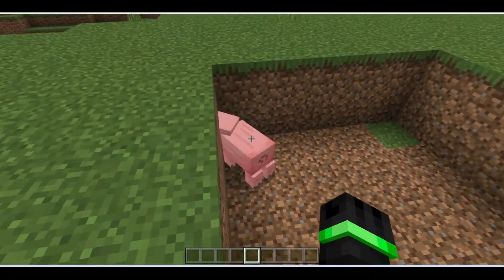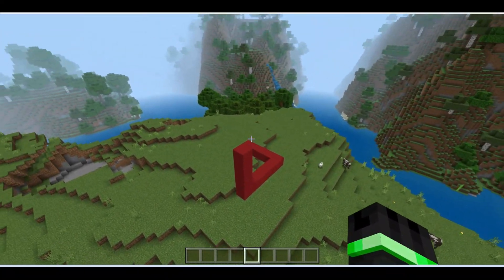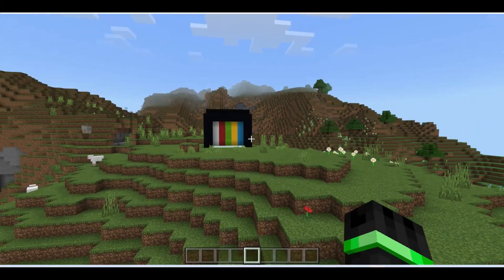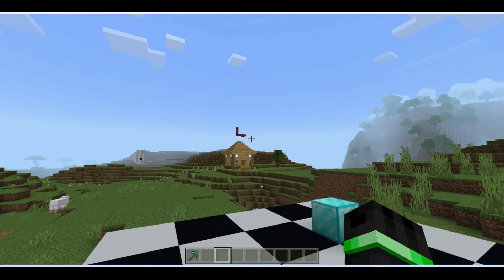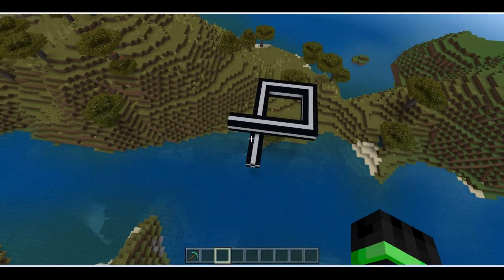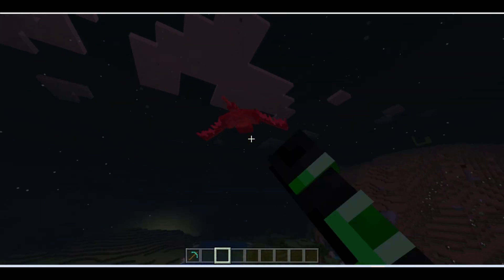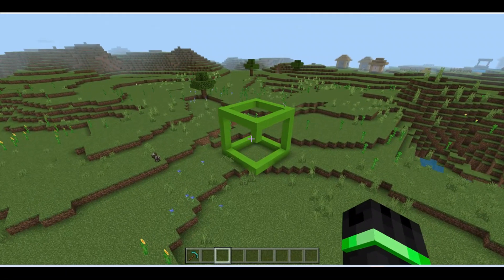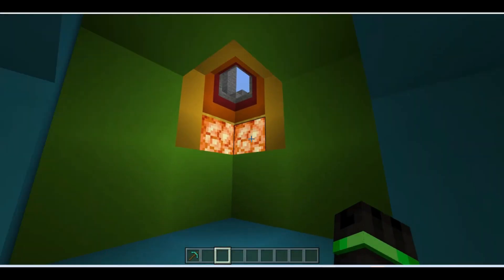😮10 Weird Minecraft Illusions That Will Trick YOUR MIND🧠!!!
Its 10 Weird Illusions That WILL TRICK YOUR MIND
It Tricked Mine